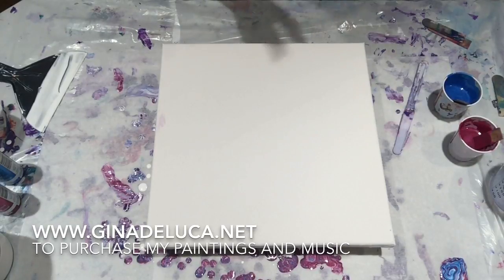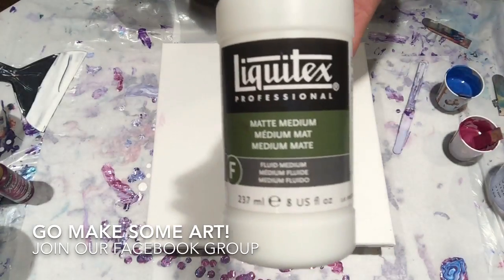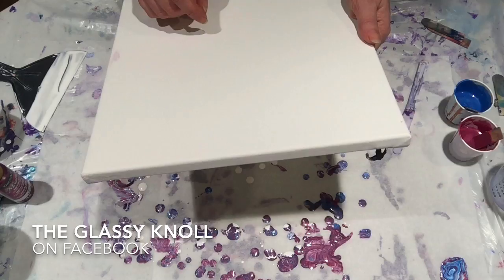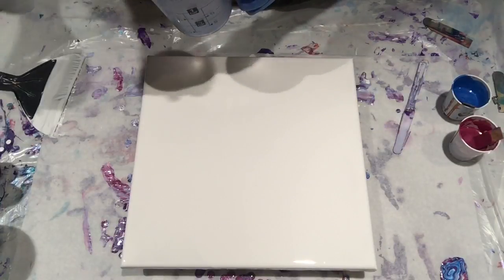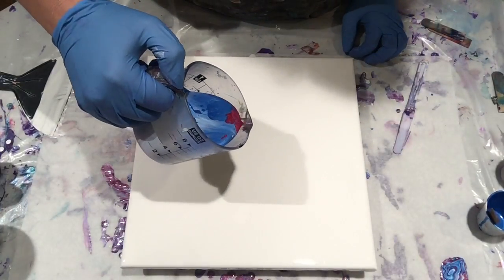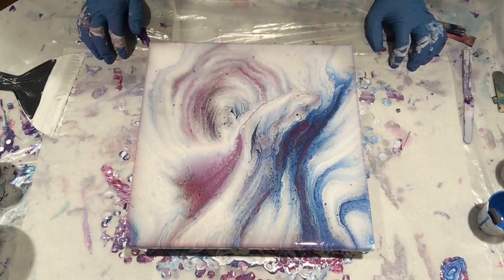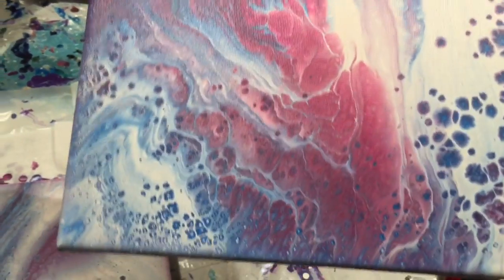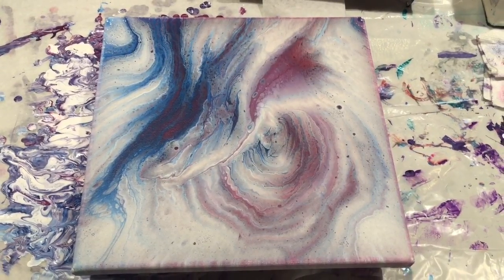(118) Acrylic Straight Pour w/ DecoArt Dazzling Metallics & Dried Pieces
I added some Liquitex Matte Medium to the mixture from yesterday's video to see if it would change the effect, give more cells, etc.  I got no cells.  May have used too much white, or too much matte medium.  Its a much softer effect that I usually get. DecoArt Dazzling Metallics in Ice Blue and Berry. 1paint:2Floetrol